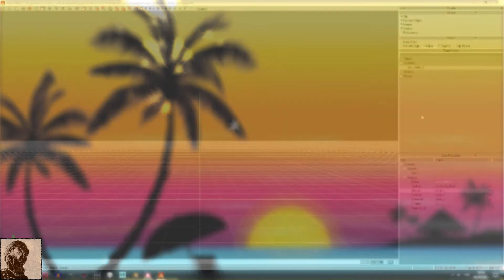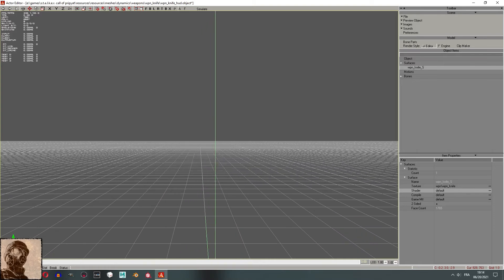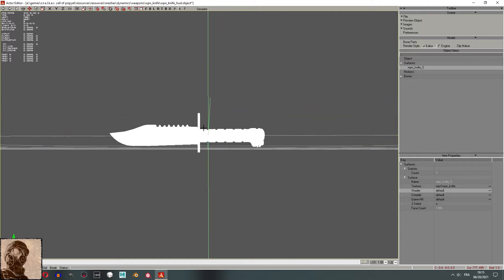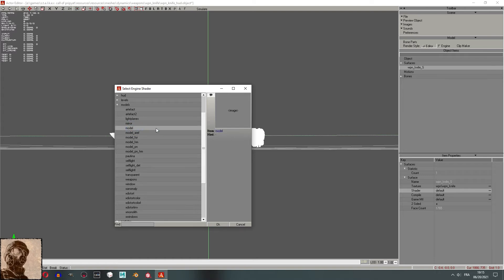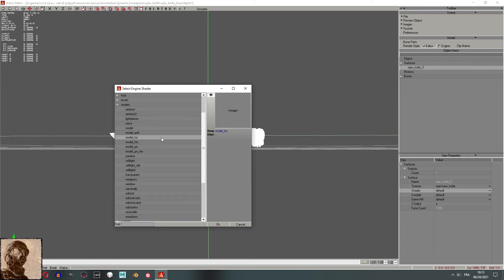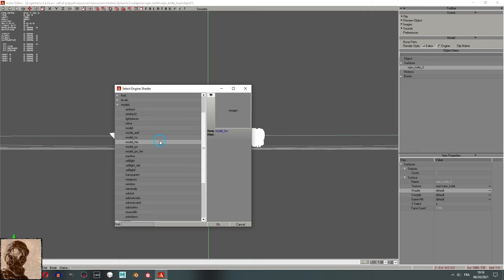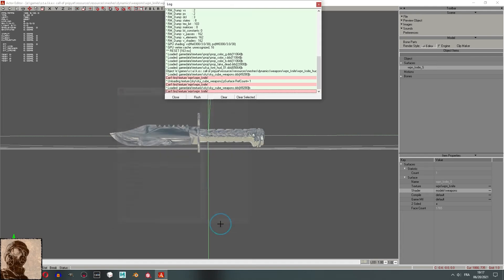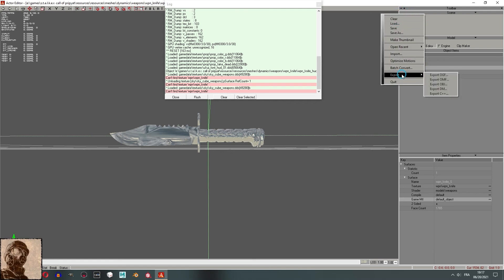S.T.A.L.K.E.R Modding basics: Set model shaders in the SDK Actor Editor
In this tutorial we'll see how to set model shaders in the SDK Actor Editor.